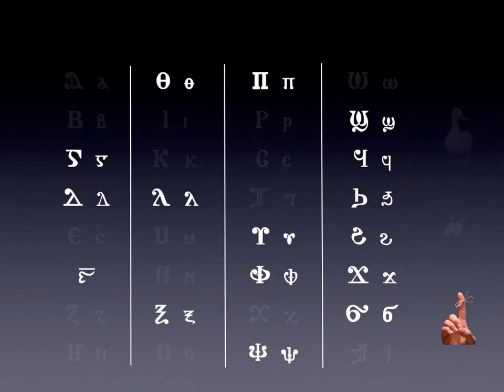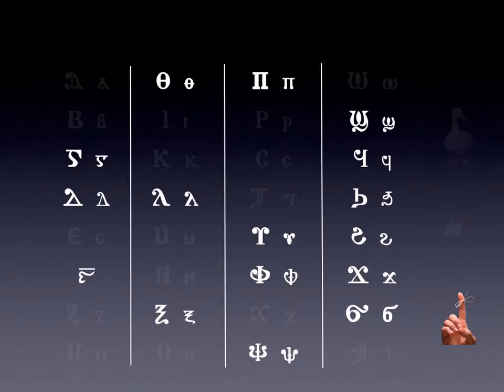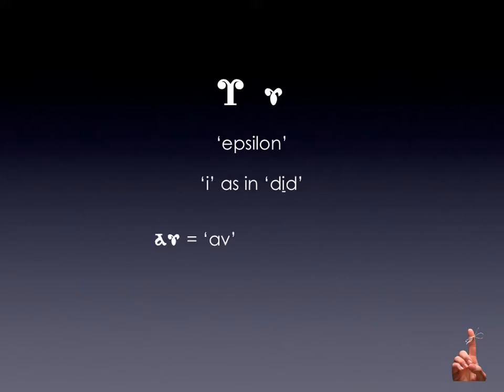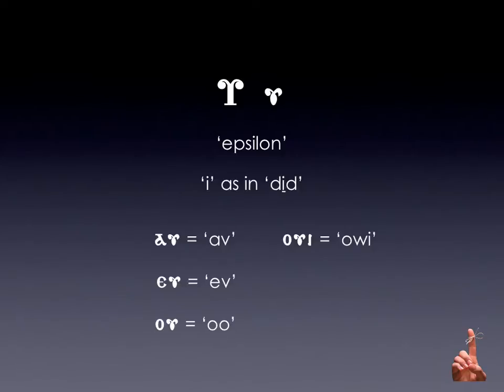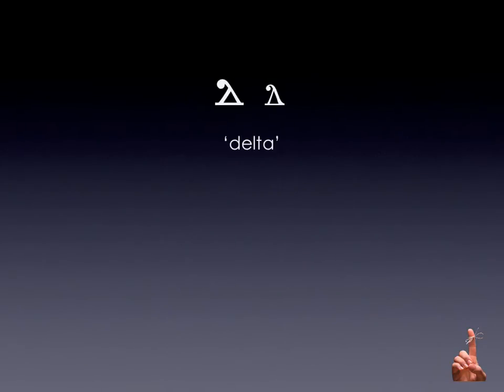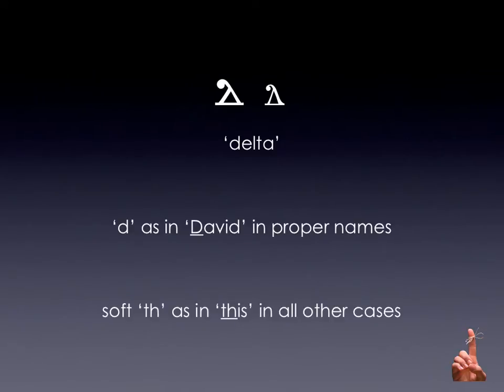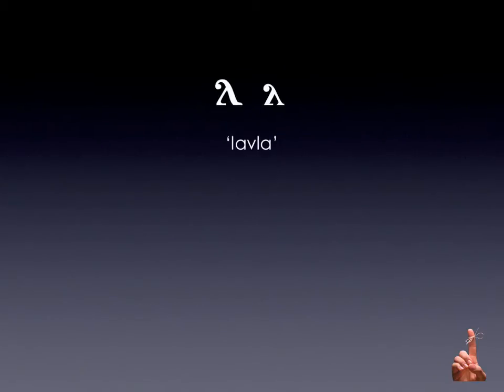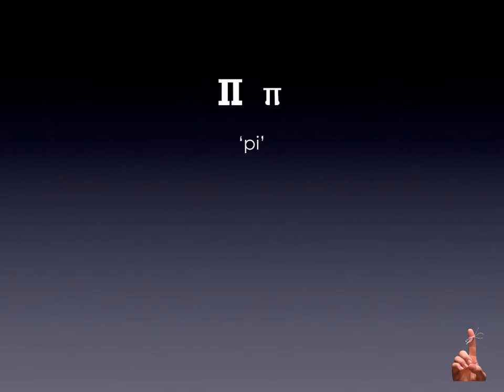Coptic Alphabet (Part 5 of 7)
Mahragan Alkeraza 2009. The Coptic Alphabet provided by the Northern California Coptic Churches Learn the letters of the Coptic alphabet and their pronunciation. Part 5: letters to memorize.